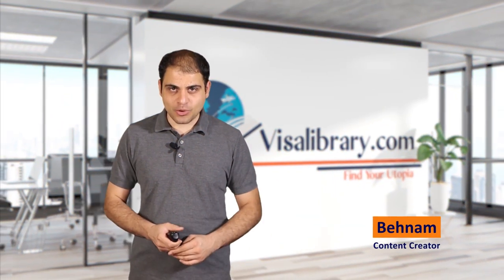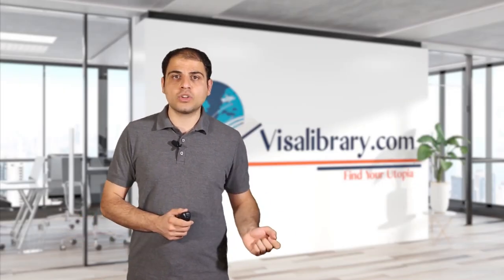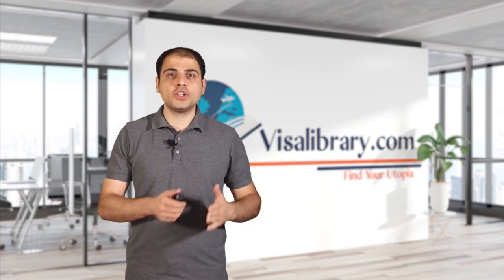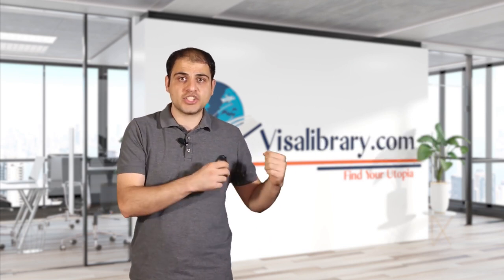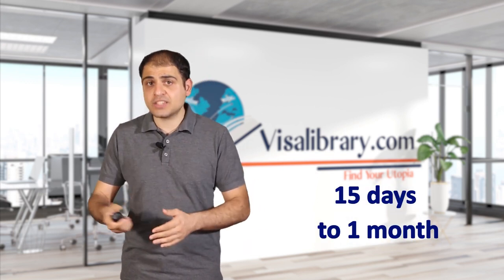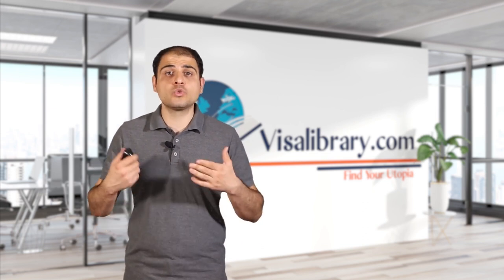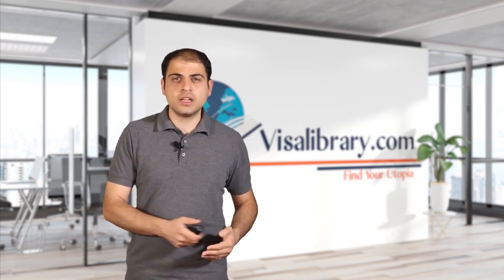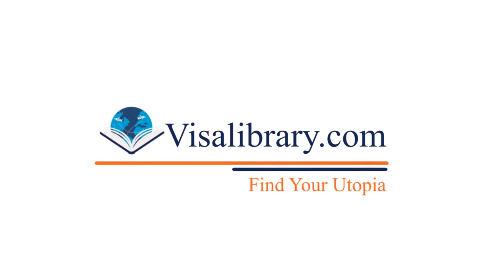US L2 visa, Dependents of L1 Visa Holders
A person who has moved to the US branch of his/her company and received a US L 1 visa, can bring the family to the US through a US L2 visa.
You will know who is eligible to apply, how to apply and what supporting documents to submit. The entire application process is explained and everything is clear.
You will need no guide to apply for and receive a US L2 visa.

Follow the Visa Library on Facebook